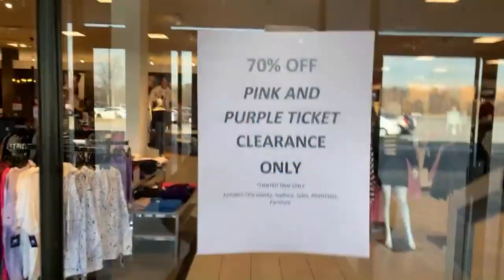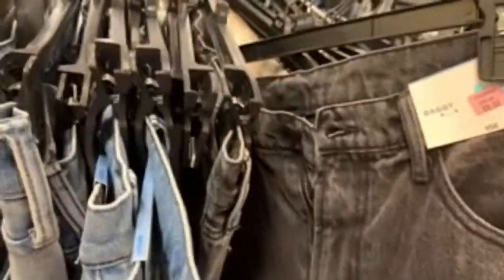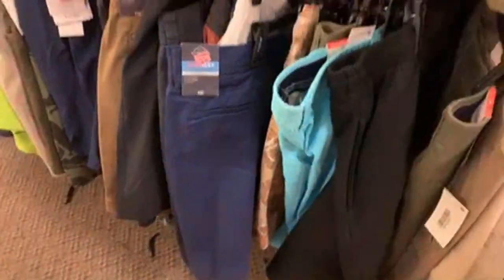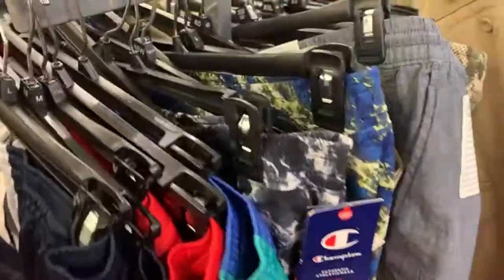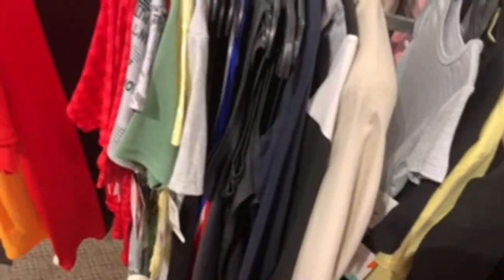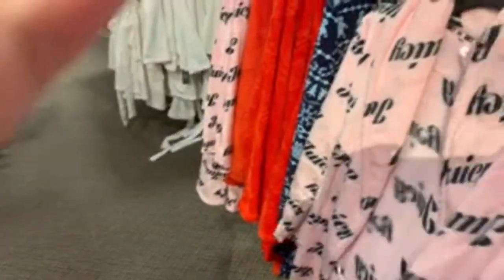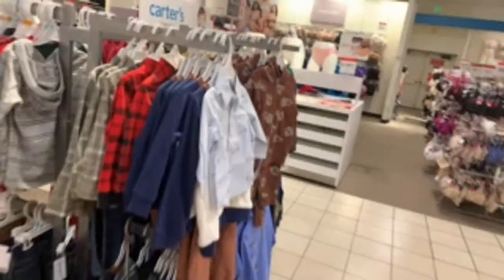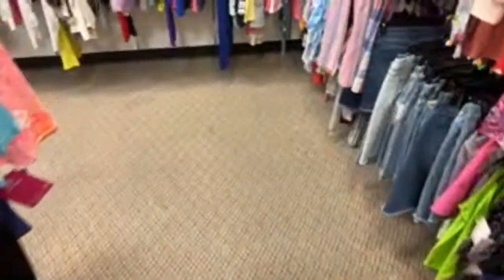JcPenney Extra 70% Off Clearance Sale: Saved Over $600